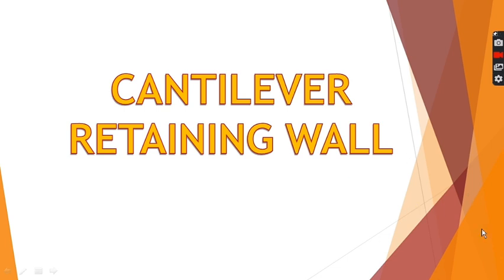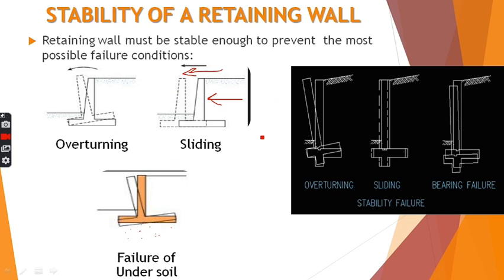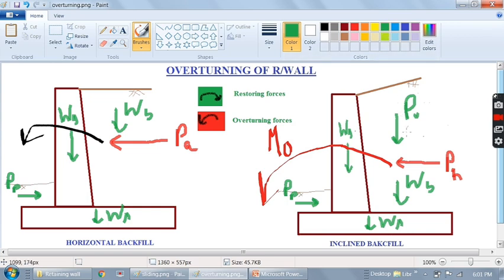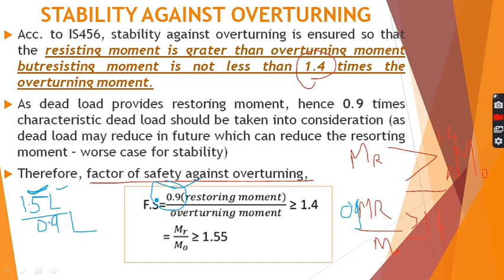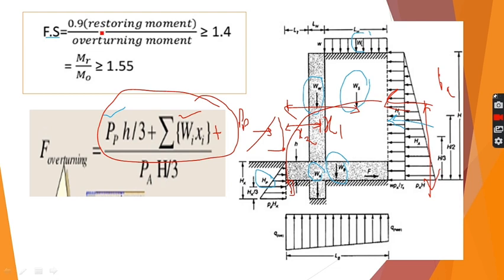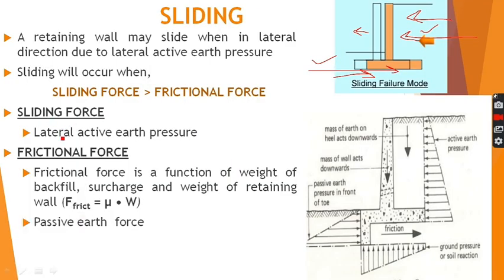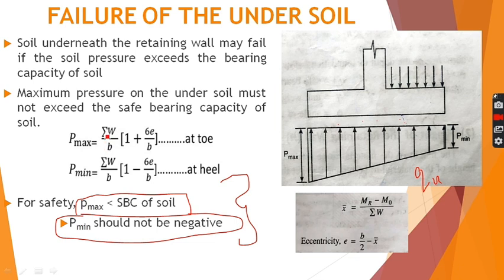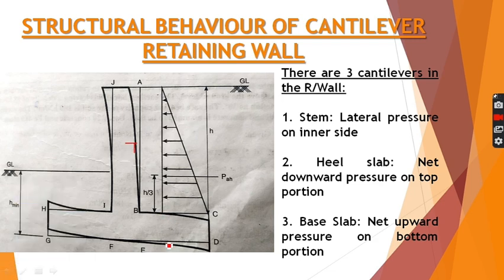Retaining Wall Lecture 3: Cantilever Retaining Wall Part 1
This video lecture describes the follwing concepts of Cantilever Retaining Wall:
1. Structure of R/Wall
2. Stability and Failure conditions
3. Structural Behaviour of R/Wall